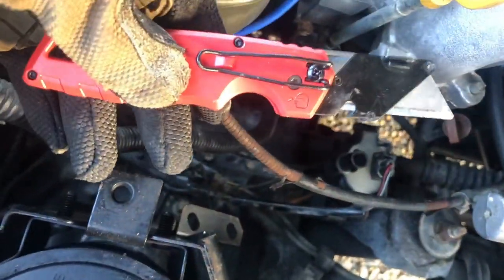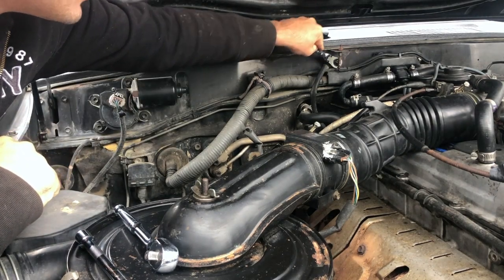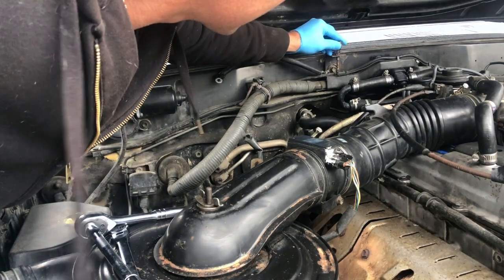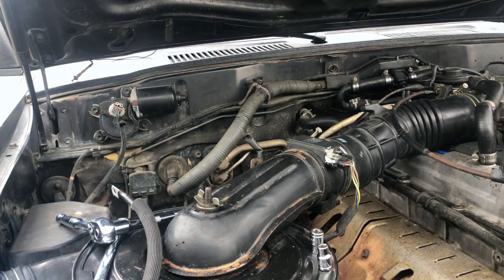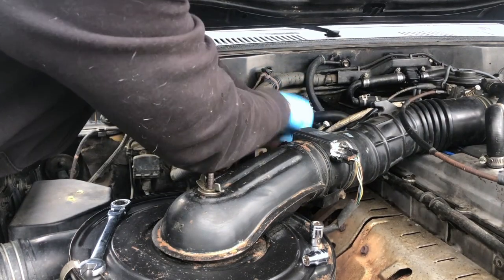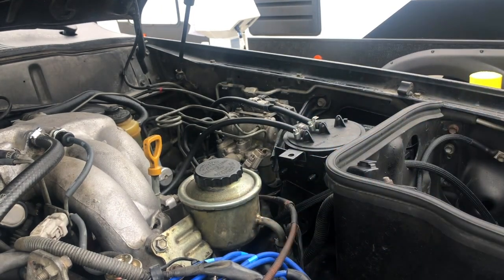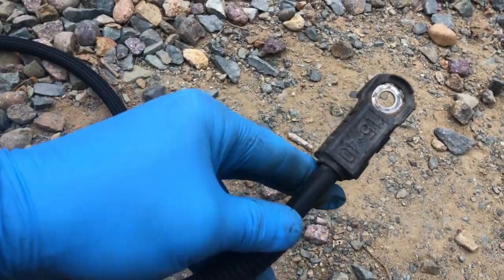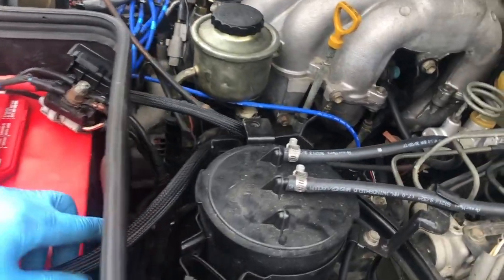FZJ80 | Battery Wires & Grounds Upgrade | Part Two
So I know I can't be the only one that was looking to upgrade my positive and a few ground wires under the hood of my 80 series land cruiser. Finally found a great upgrade that comes with all the wires I wanted. Let's get dirty working on the land cruiser.